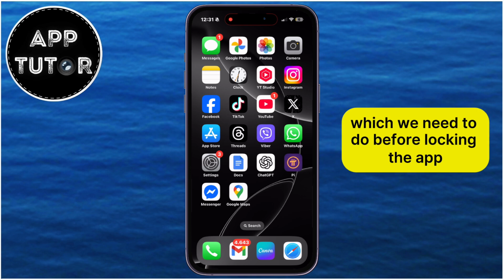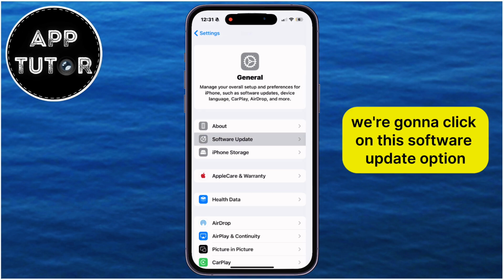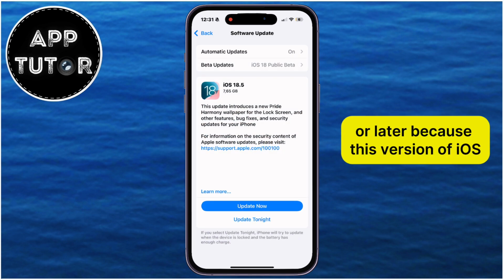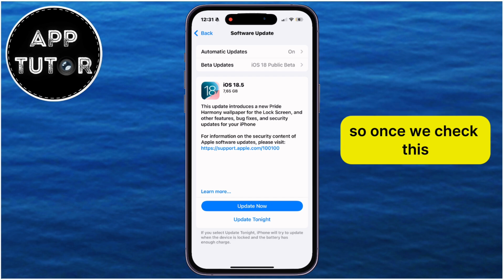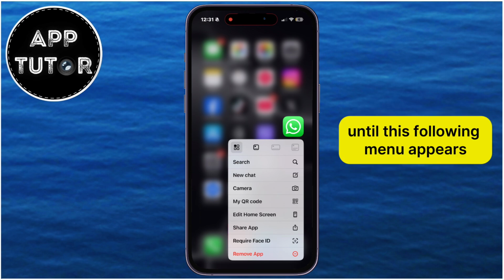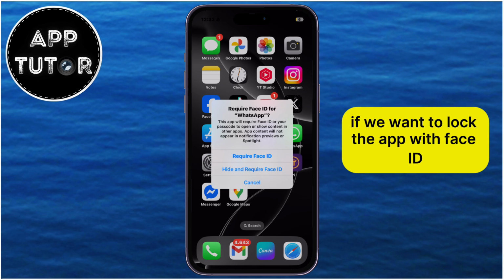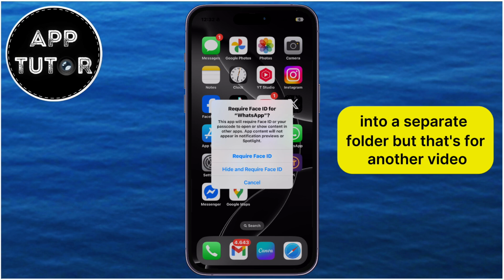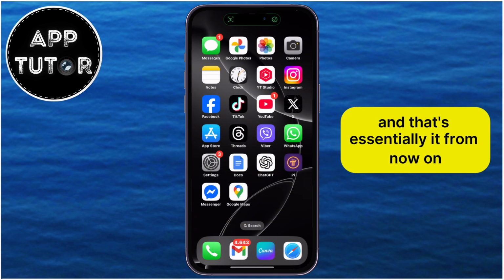How to Lock WhatsApp With Face ID On iPhone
Want to protect your WhatsApp chats from prying eyes? In this quick and simple tutorial, I’ll show you how to lock WhatsApp with Face ID on your iPhone using iOS 18 — so your private conversations stay private. Whether you're handing your phone to a friend or just want extra peace of mind, locking WhatsApp with Face ID is one of the easiest and most powerful privacy features on your iPhone.